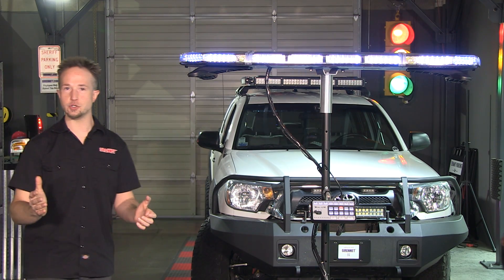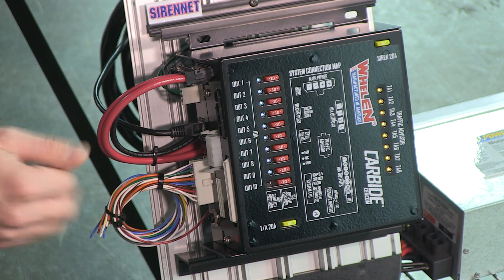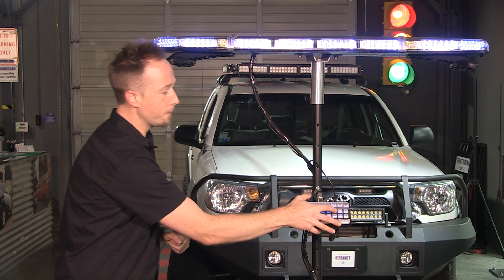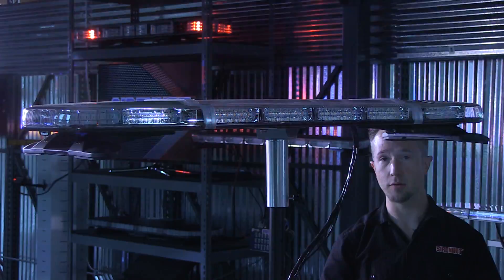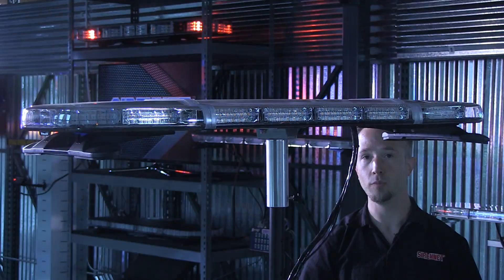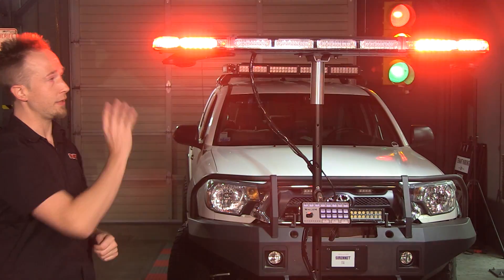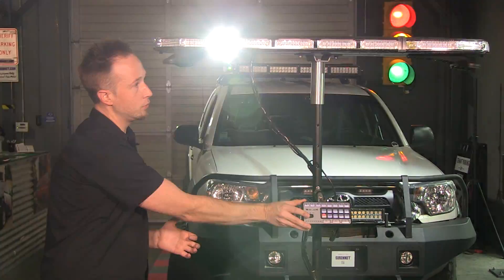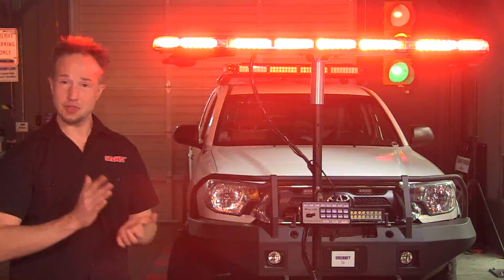Chris Shows Us the Setup and Operation of a Whelen Ceridian Lightbar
Whelen's innovative Ceridian Series features an all-new low profile design and a multitude of unique features and options for optimal versatility. The Ceridian Series is available Amber, Blue, Red, and White. The Ceridian is also available in SOLO (single color), DUO (two color), and TRIO (three color) models. You can also get these as Standard Current or WeCan models. Ceridians are available with colored lenses and colored internal filters. The Ceridian CP Series models features BroadBand Blue technology. Broadband Blue delivers a higher intensity, creates a larger optical image, and produces a more consistent color.

Features:
    Available in 42 inch, 48 inch, and 54 inch models.
    Available in SOLO (single color), DUO (two color), and TRIO (three color) models.
    Available in Standard Current or WeCan models.
    Multiple LED technologies are available for high performance versatility.
    Lighthead modules mount in any position.
    Hard-coated lenses minimize environmental damage from sand, salt, sun, and road chemicals.
    Advanced Thermal Design improves LED performance during extended operation.
    Sleek newly designed mounting foot compliments lightbar design.
    Clear outer domes with optional color tops.
    Smoked domes are also available.
    Optional Traffic Advisor and Red, Blue, or Amber internal filters.
    Optional single LED precision focused take-down and alley lights.
    CP Series models feature BroadBand Blue technology.

Certifications:

    Designed to meet SAE Class 1 and California Title XIII when properly configured
    Designed to meet IP65 standards
    Meets SAE J1113/CISPR 25 and R10 standards

Specifications:

    Voltage: 12 VDC or 24 VDC
    Height & width: 2.5” (6.4cm) H, 12.1” (30.7cm) W.
    Standard lengths: 42” (107cm), 48” (122cm), and 54” (137cm).

Whelen Five Year Warranty